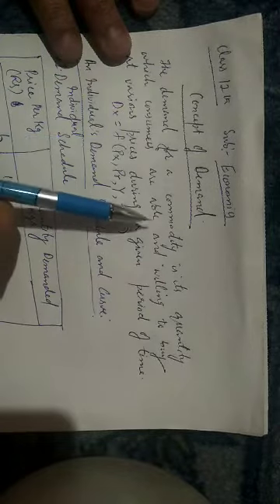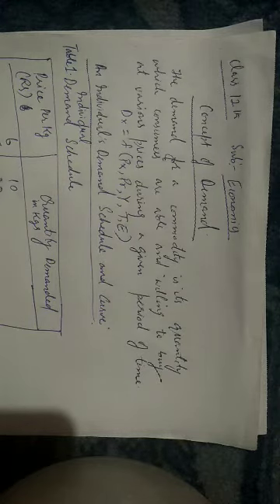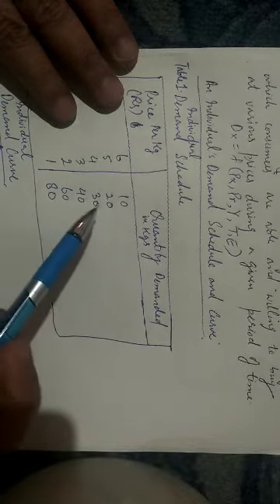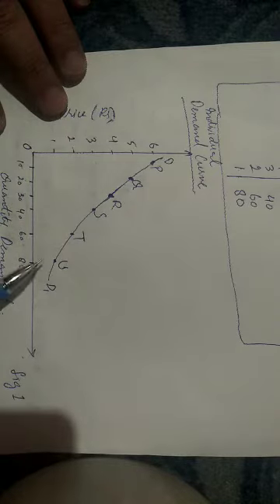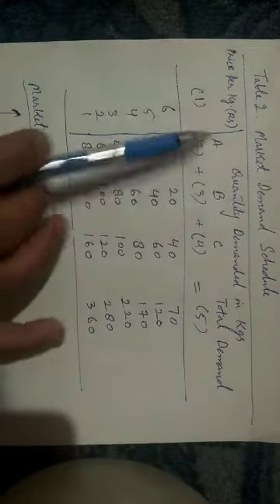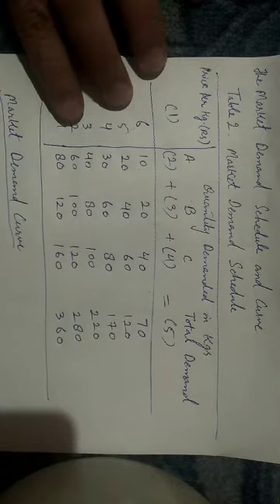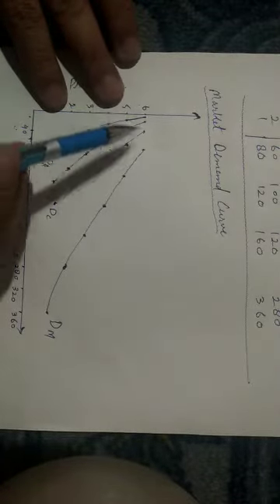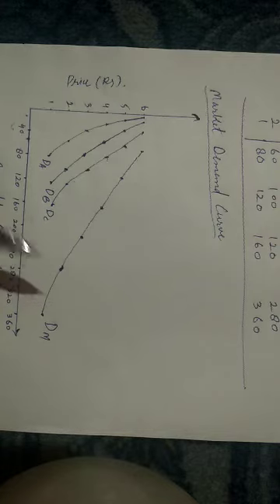Demand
Note: Other determinants of demand are taken as given and constant. D= f(p)